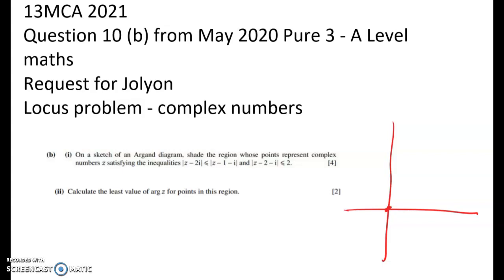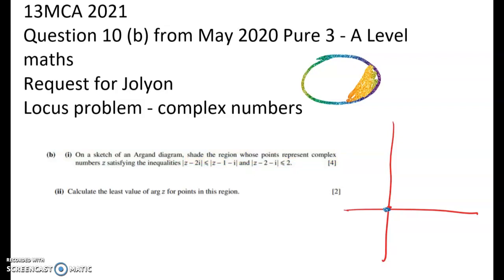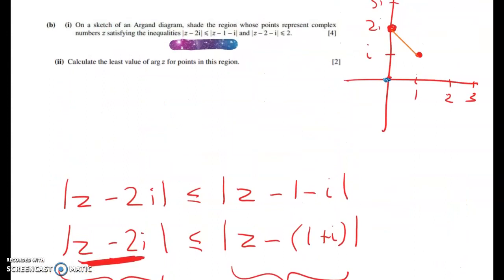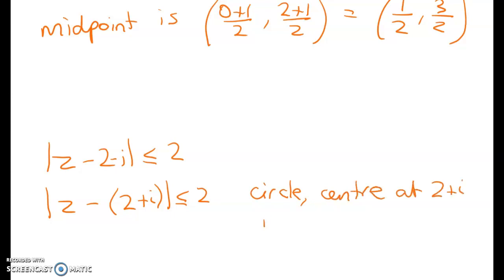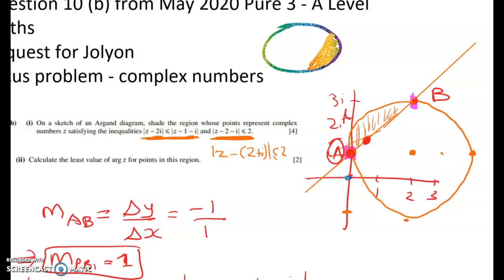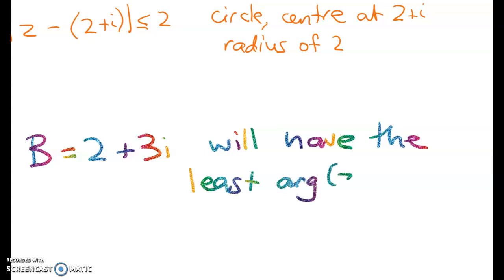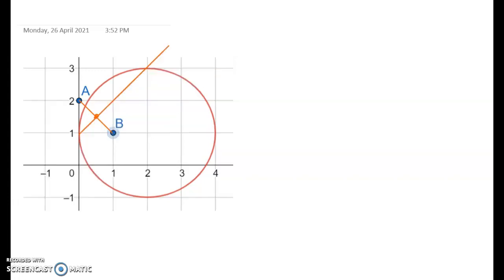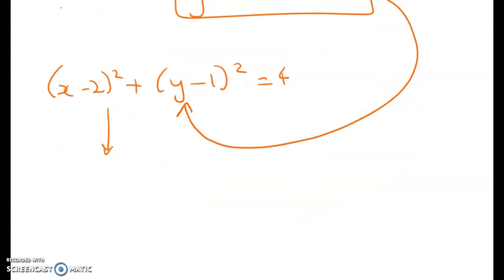13MCA 2021 - for Jolyon - May 2020 Pure 3 Q 10b - locus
Locus problem, intersection of circle and perp bisector - finding minimum argument